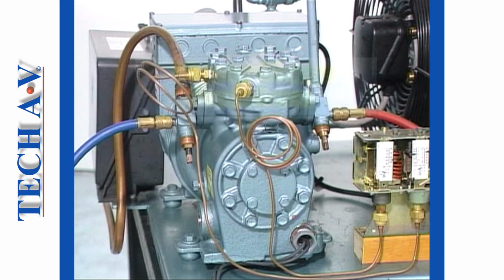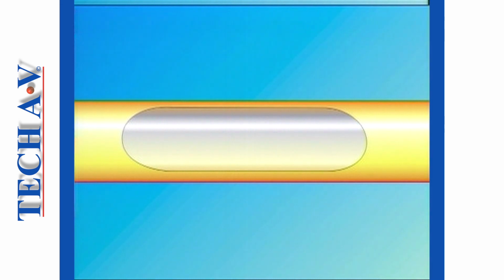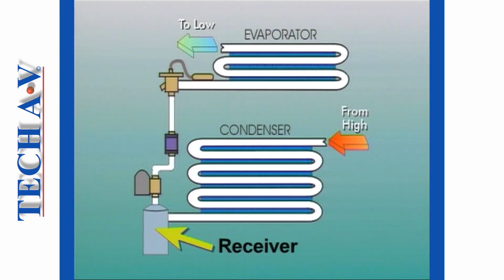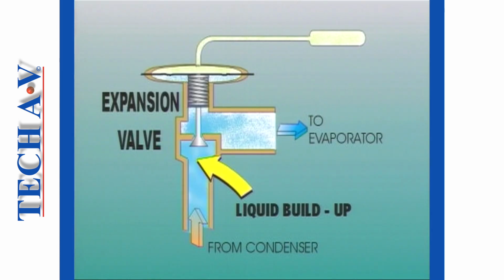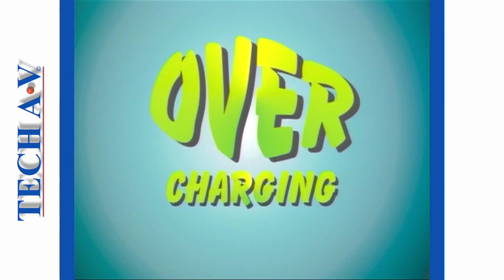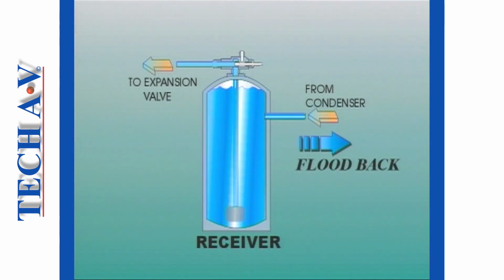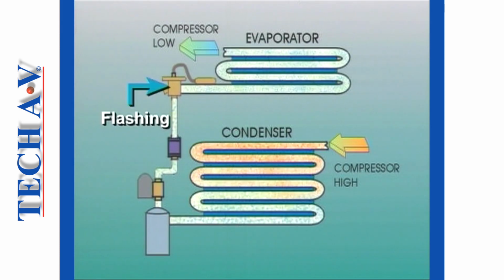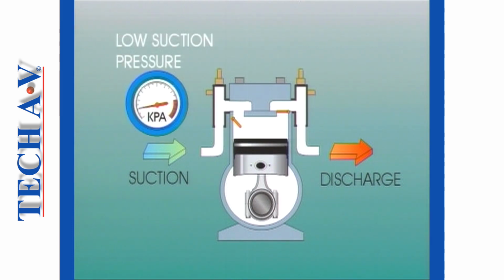ACR 4-1 - AIR CONDITIONING & REFRIGERATION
NB: This module covers COMMERCIAL type systems featuring a semi-hermetic compressor.

The complete course consists of 4 video modules and 2 PDF study guides which include self-assessment.

MODULE 4 - SERVICE PROCEDURES (2)
At the end of this module the Learners will be able to:
Perform a vapour-charge to an air-cooled refrigeration system.
Describe / demonstrate basic maintenance and diagnostic test procedures.